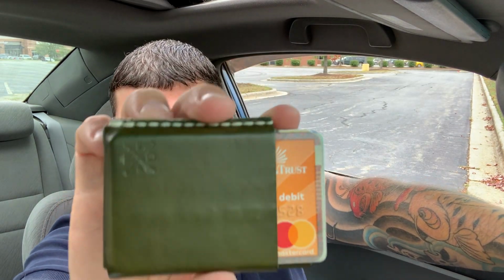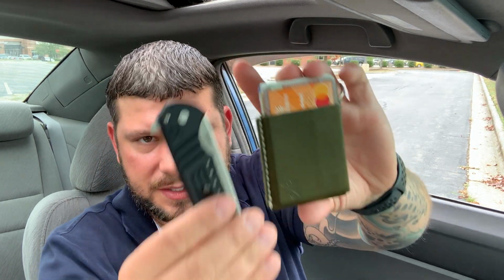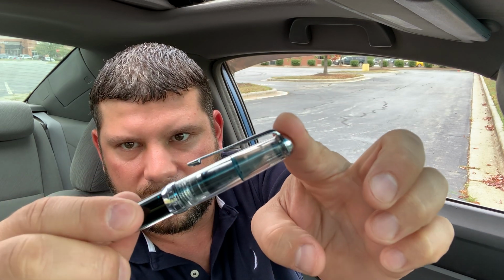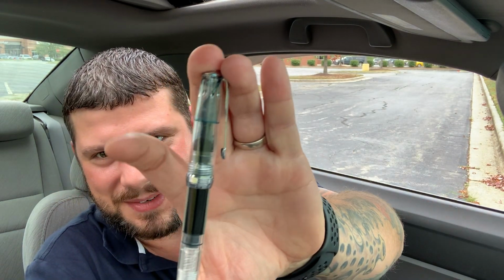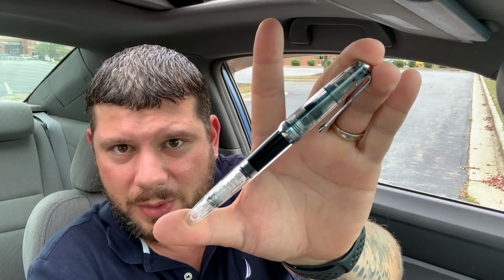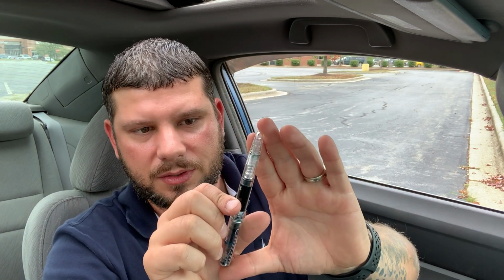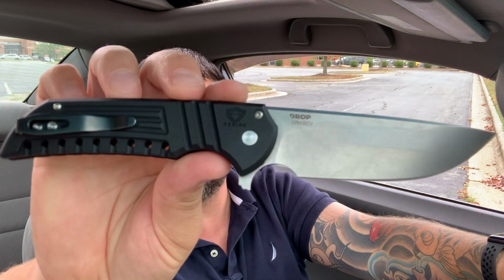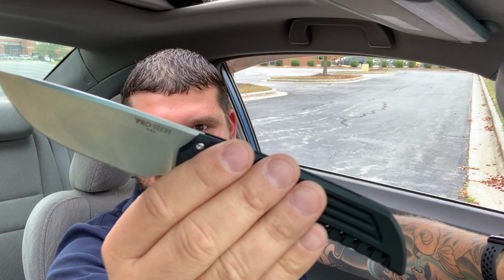Ranting and Raving, plus upcoming giveaway!!!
Ranting and Raving